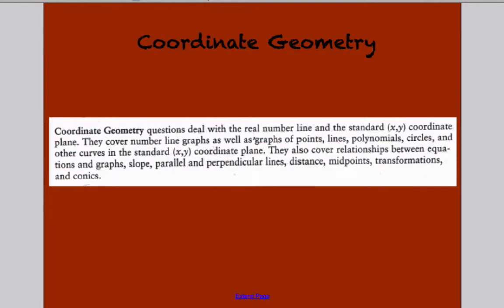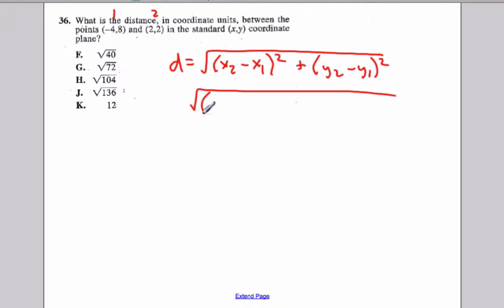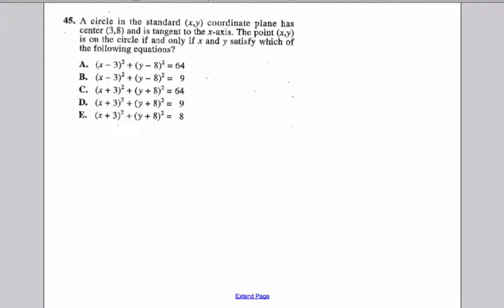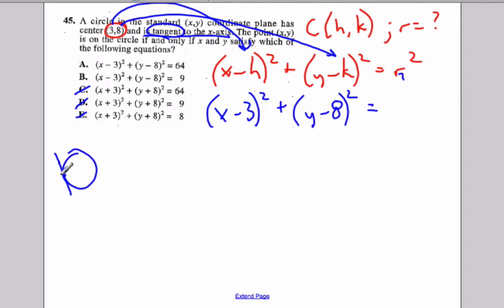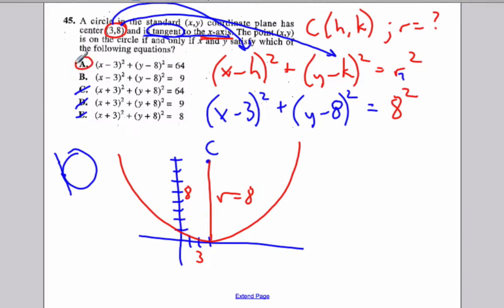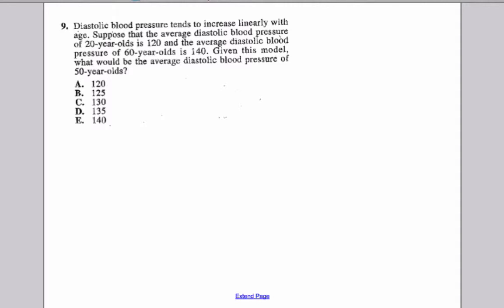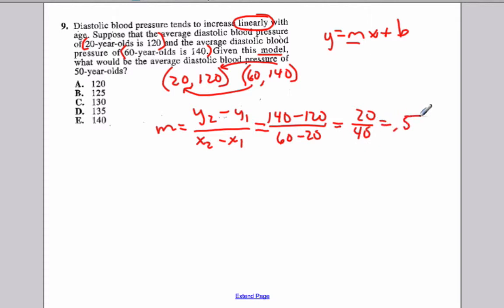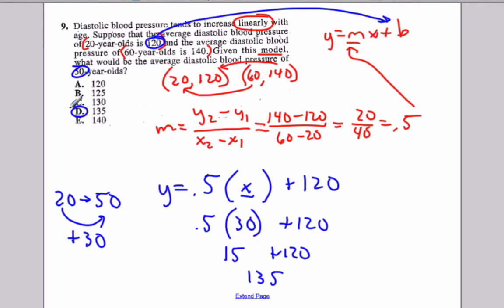Coordinate Geometry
Here are some practice problems.